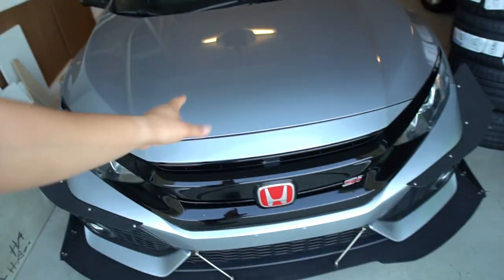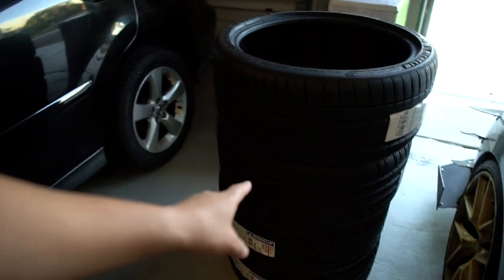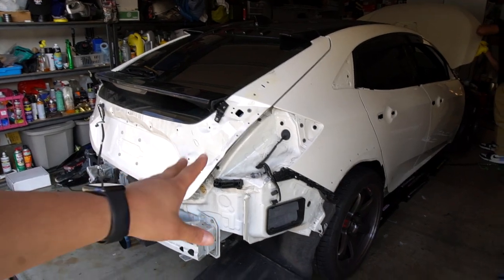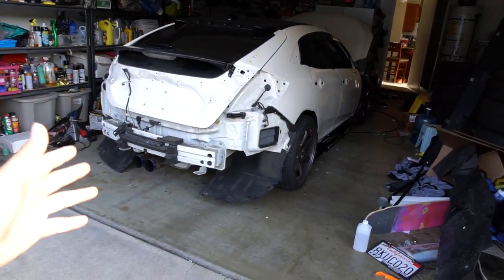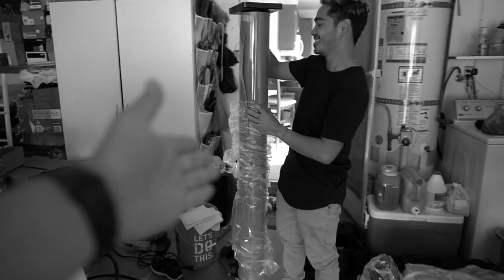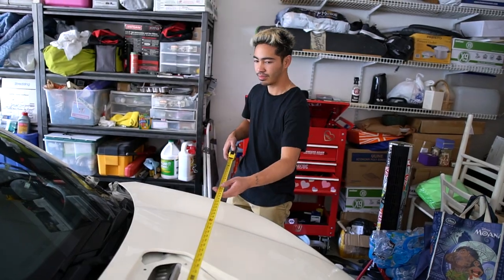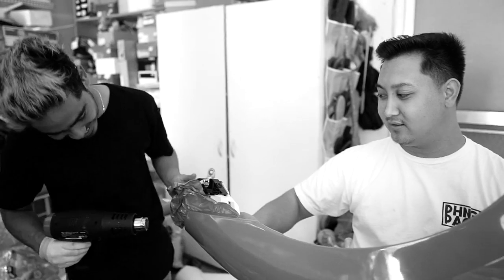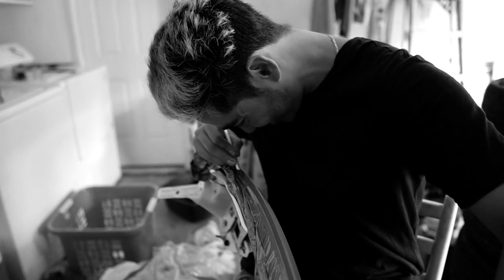WRAPPING THE CIVIC TYPE R!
We may have failed at wrapping haha.

Need 10th Gen work done? Local in Southern California?
Hit up V.C.D Racing for any car work needs! (By Appt. Only)

Custom Valve Cover done by Jazmine.
(She can do any make/model)

2018 Honda Civic Si Mods:
FBO (Full bolt-ons):
PRL Cobra CAI
PRL Intercooler
PRL Chargepipes
PRL High Flow Catted Downpipe (PRL Turbo Kit)
FKX Racing Catless Frontpipe
ARK Performance DT-S Exhaust
Hondata
Retrofit CTR (Civic Type R) Clutch & Flywheel
Garrett GTX 2860R Gen II (PRL Turbo Kit)
Custom Tuned by Daniel Butler
Fuel: E85
Engine Build (L15B7) Specs:
Pistons: JE Pistons
Rods: Brian Crower Rods
Valve Springs: Brian Crower Valve Springs
Headstuds: ARP Bolts
Sleeves: Darton Sleeves
(Installed by: Race Engine Development)
Transmission Specs:
1 - 2 custom Straight Cut gears
HPD 4TH
2020 Final Drive (4.350:1)
Modified CMC

Got a 10th Gen Civic? or Just want to follow the
XGenz Family? Check out their pages below:

Thanks for all the awesome support & love! As always family...
Keep Grinding & Stay Humble! Yeadat ~
- Phong.